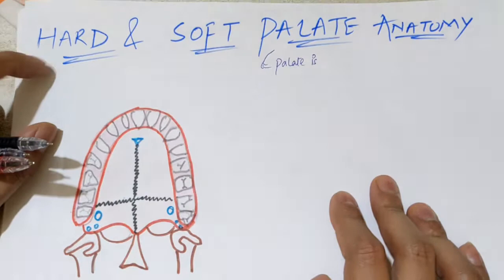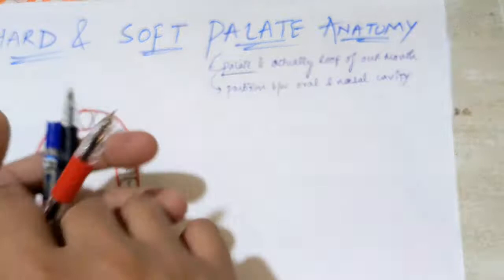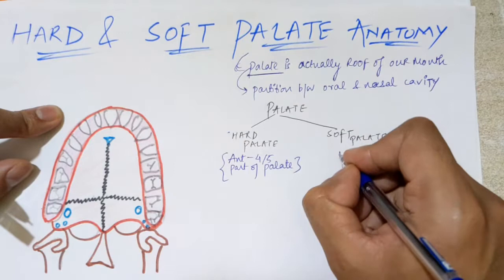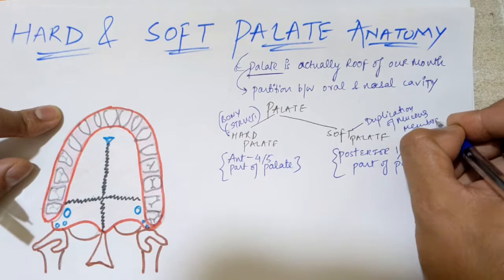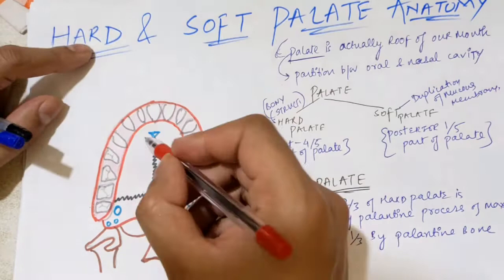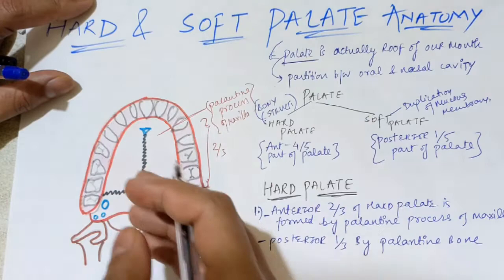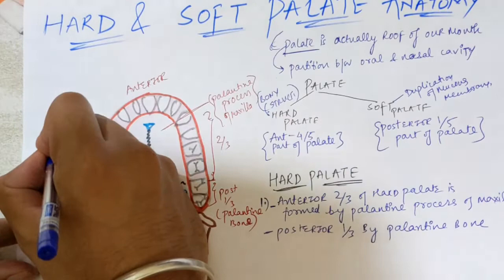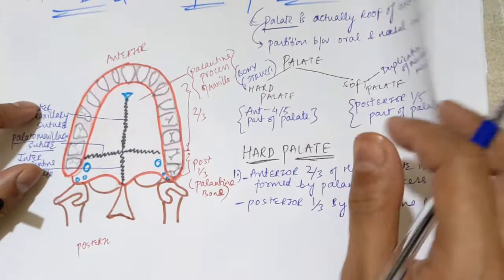HARD PALATE ANATOMY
IN this video you will learn in detail about hardpalate.
palate is actually refers to roof of the mouth which consist of two parts hard and soft palate.
Hard palate is bony structure formed from palantine process of maxilla 2/3 and 1/3 by horizontal plate of palantine bone.
we also see some special structure present on
the inferior surface of hard palate.